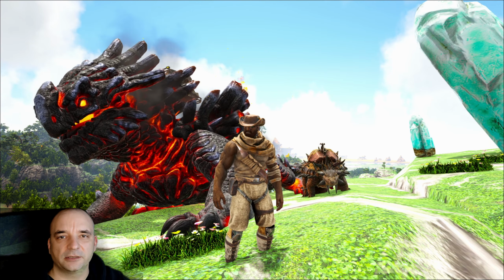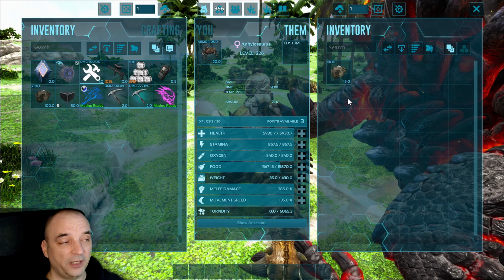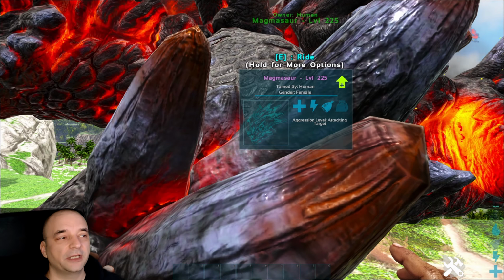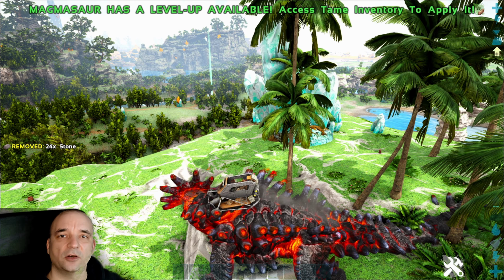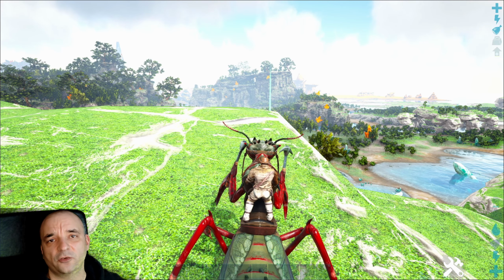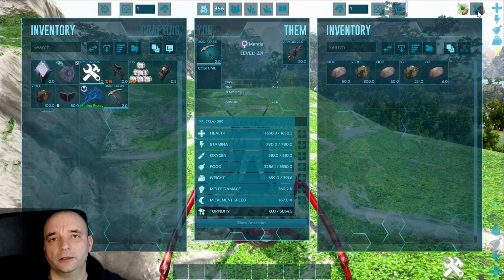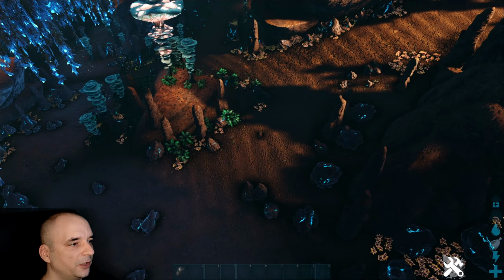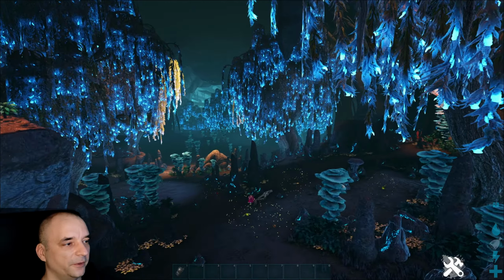ARK Best Maps And Dinos For Metal Gathering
Best spots for metal farming in ark, as well as best dinos for metal farming. If you have access to all official ark maps and youre looking for the best place to farm metal this video is for you.

0:00 Intro
0:53 Best Dinos
4:47 Best Maps
6:59 Tips